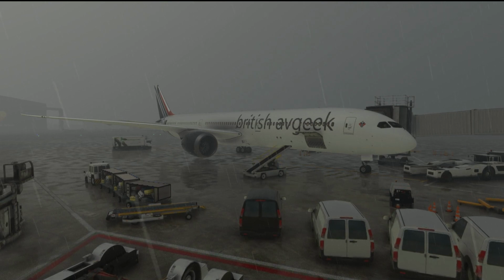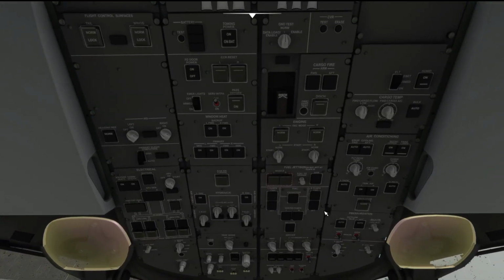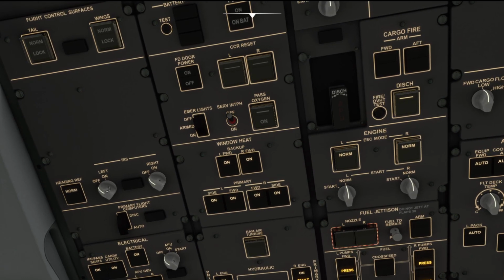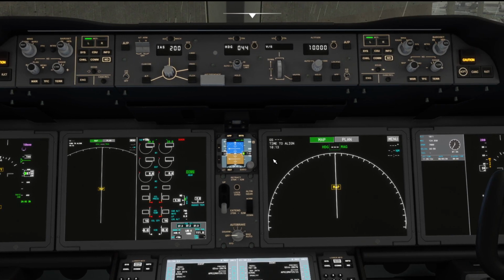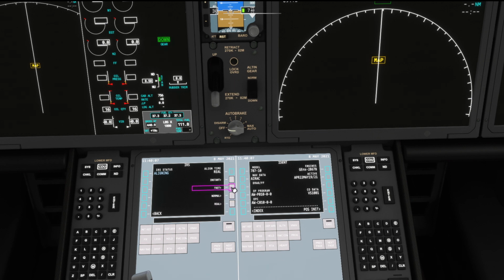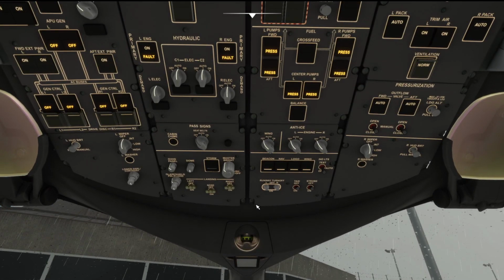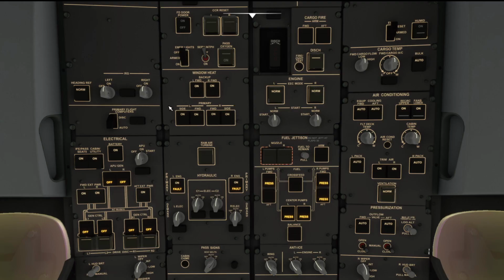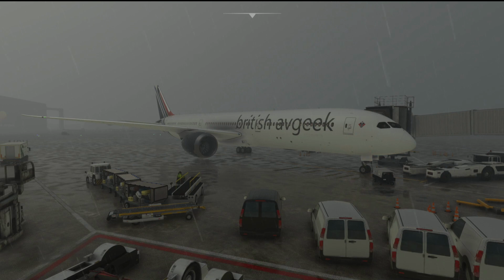MSFS | Freeware Boeing 787-10 Project - Heavy Division [Latest Updates!]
If you haven't checked out my Gate to Gate 3 part mini-series showing you how to enjoy the Heavy Division mod with most of it's awesome features, then check that out in my playlists!

Since covering it a few weeks back, and flying live with it since on VATSIM, the Heavy Division team have made even more improvements and updates for the Microsoft Flight Simulator B78X freeware addon!

I'll take a few minutes showing you all of the latest features including:
- GEN switches (Switch them On asap!)
- IRS Alignment (do that straight away)
- PFD Updates

and discuss some tips for you to enjoy the mod more!

Thanks to FREX for painting my lovely channel livery onto the Boeing 787-10 Dreamliner! Doesn't she look fantastic!

If you want to join the Heavy Division Discord server then click the link below to go straight there + within it, you'll find all the latest progress updates and download links

The current Experimental Version can be downloaded directly here though this link will become unavailable in the future